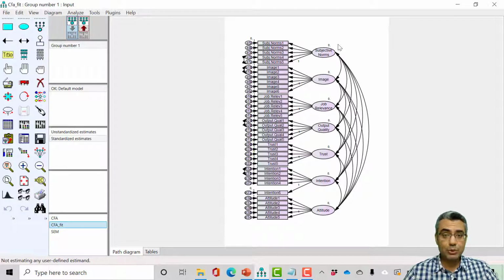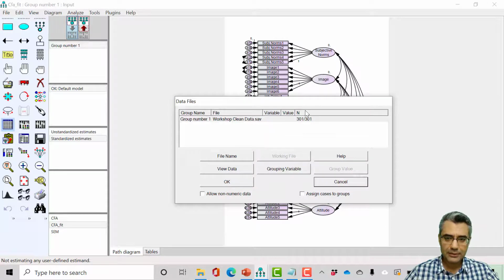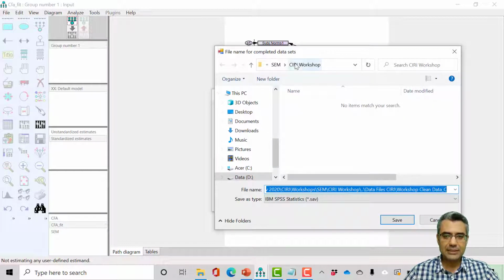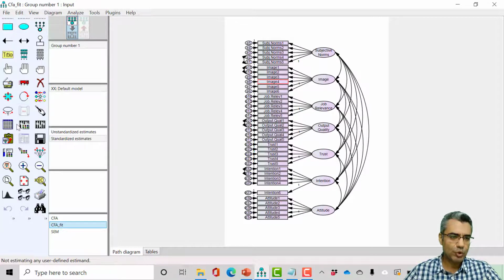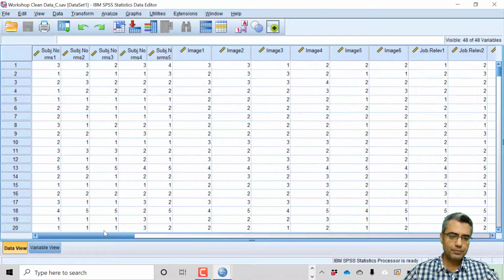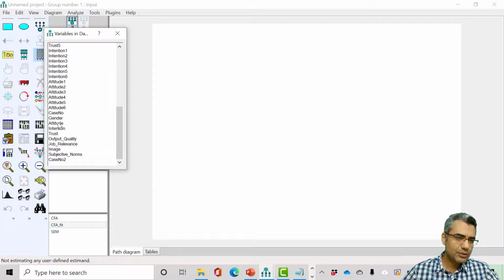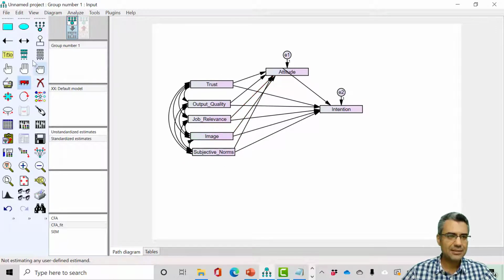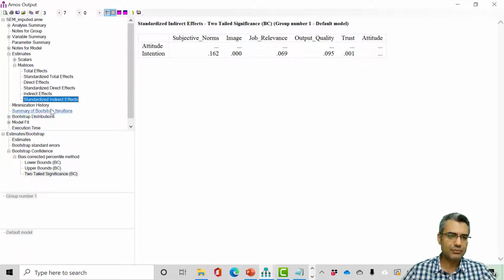SEM with AMOS: From Zero to Hero (24: Imputation)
Learn everything you need to know to apply structural equation modeling (SEM) using AMOS in your research!
Video 24: Imputation

Dr. Saeed Pahlevansharif

I have designed this hands-on course to provide you an intense yet enjoyable instructional experience that focuses on a large number of both introductory and advanced topics in SEM using the latest version of one of the most well-known software package, IBM AMOS (Analysis of Moment Structures). In this course I will provide the materials and instruction that you need to both develop a good understanding of SEM and to be able to thoughtfully apply a variety of basic and advanced models to your data. More specifically, this course will cover a broad range of topics such as
• data preparation,
• model development,
• model fit assessment using various indexes,
• construct reliability and validity assessment using various methods,
• different methods to improve your model,
• structural model assessment,
• hypothesis testing,
• mediation using Baron and Kenny approach
• mediation using Sobel test
• mediation using bootstrapping method
• moderation,
• and multi-group analysis